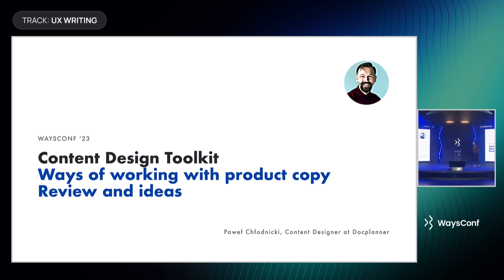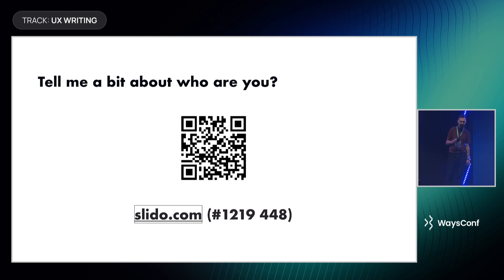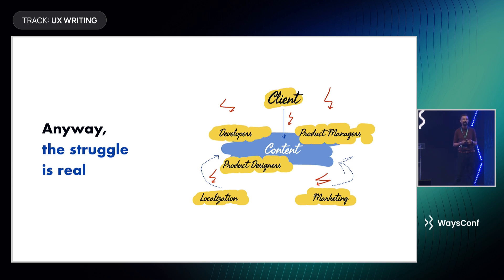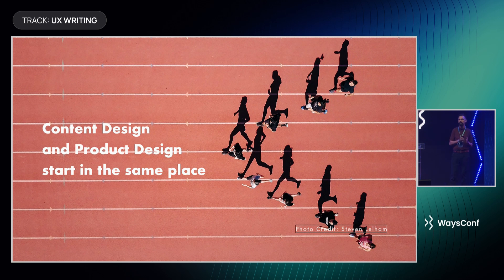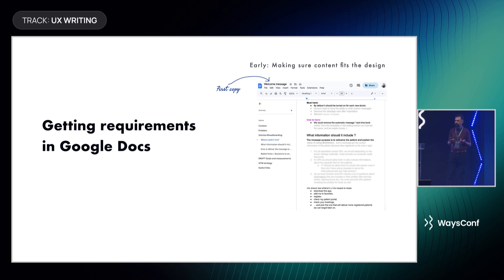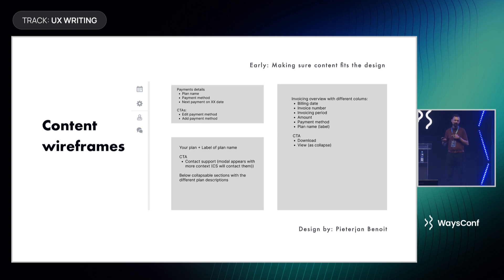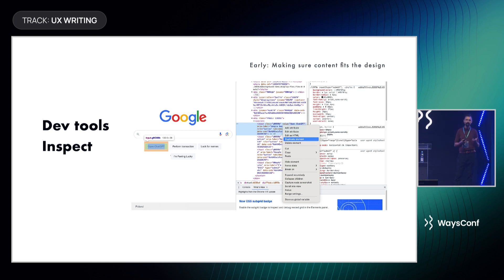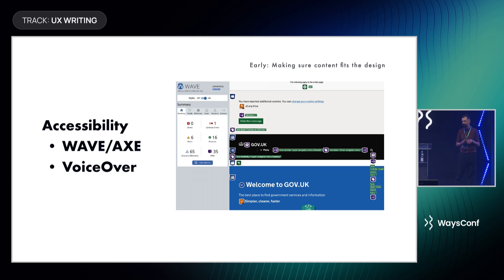[ENG] Content Design Toolkit. Ways of working with product copy -review and ideas | Pawel Chlodnicki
Every product uses words in the interface. Ways of how it gets there may differ, but usually it involves at least some work from designers and developers. I’d like to explore possible ways of managing words throughout the process, to streamline your work with it and alignment, both design and development side. Topics I’d like to cover:
Sources of truth for UI copy (for better alignment)
Tools that can help you craft strategic copy for the experience and quantify results (fog score basics + Figma plugins to automate work)
 Production changes without development (for faster development)
“Key” management and localization tools overview
Git as an extra asset for designers/content designers
This topic is actually the result of struggles the teams I met had. I’d like to emphasize there is no universal ways of working, but there are tools and methods you can employ for individual painpoints and challenges in specific scenarios.